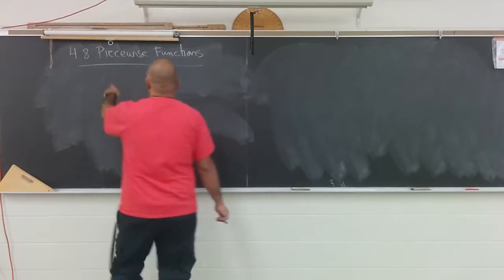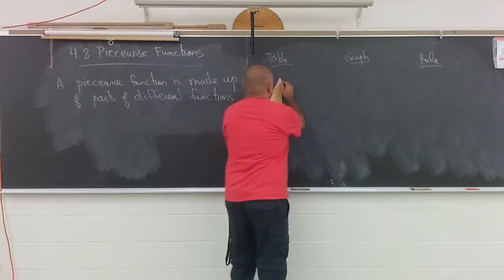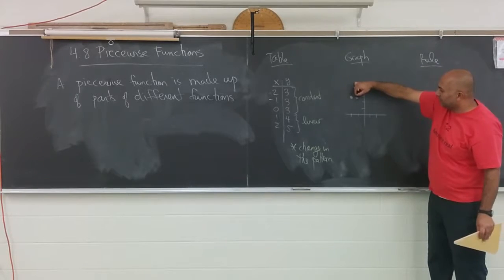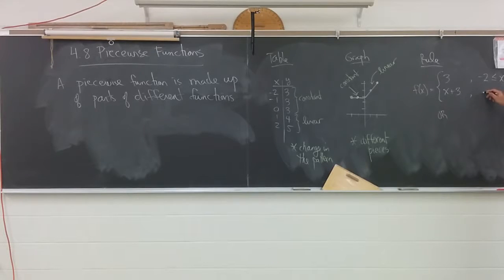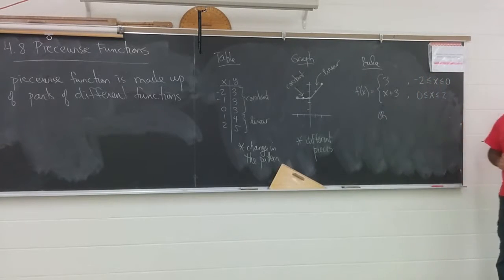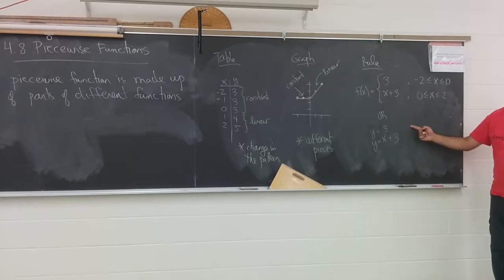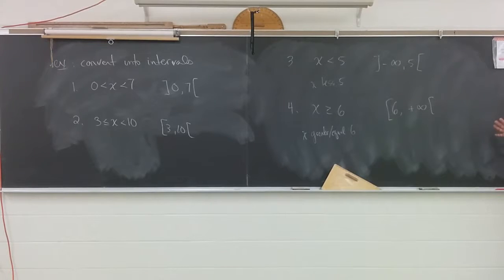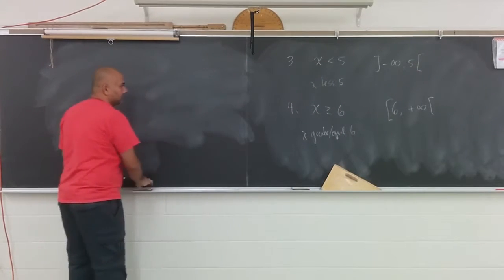Math MCU - 4.8 Piecewise Functions